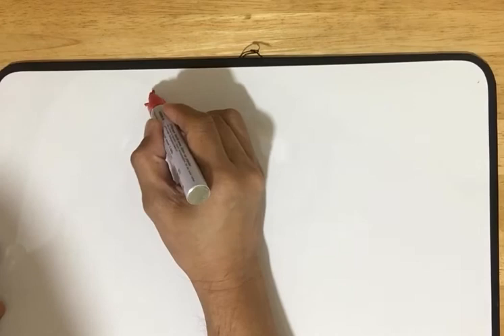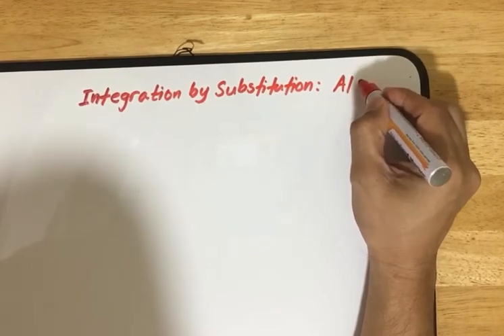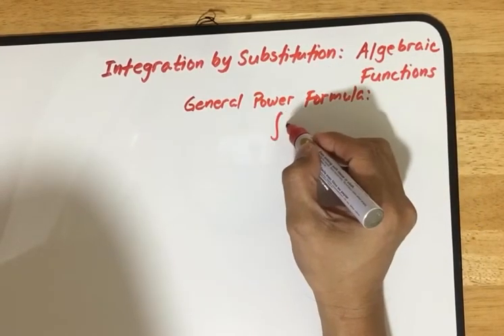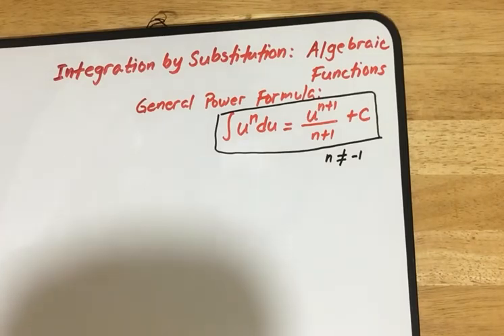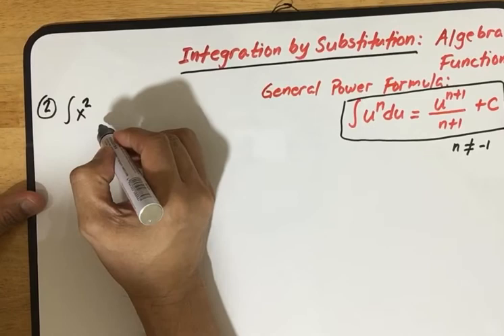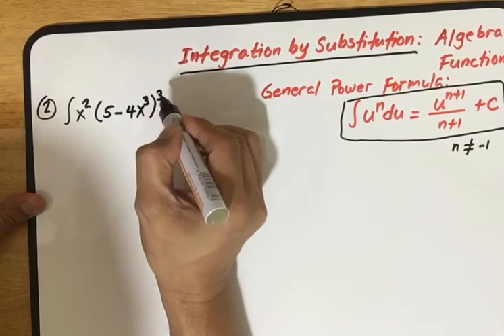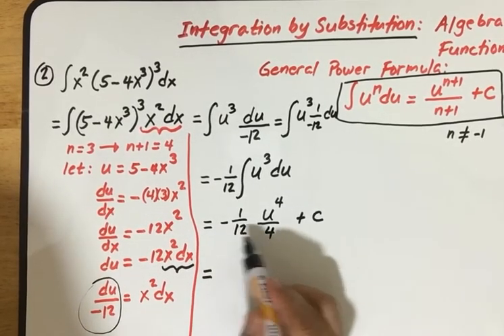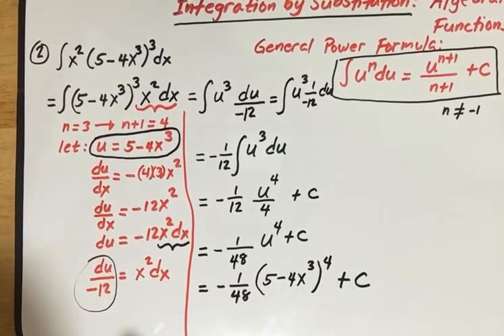INTEGRATION BY SUBSTITUTION: PART 1 - ALGRBRAIC FUNCTIONS (Example #2)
Integration by subtitution: Algebraic Functions - Example # 2